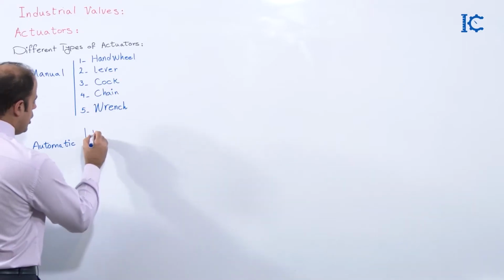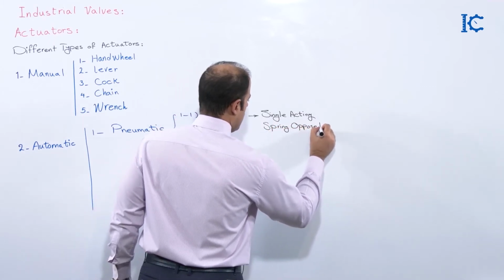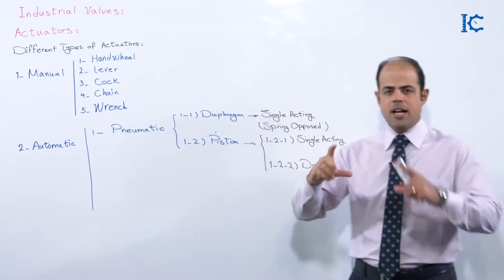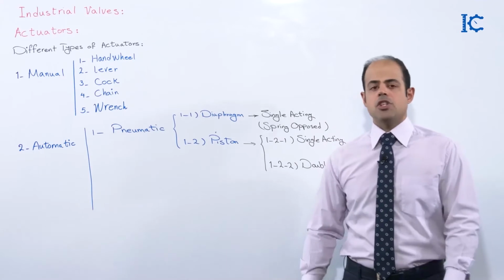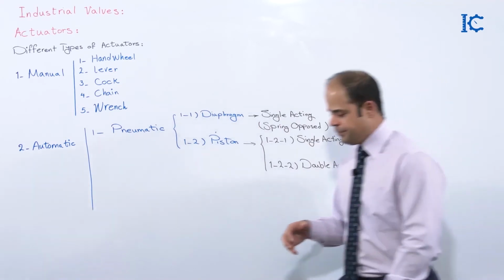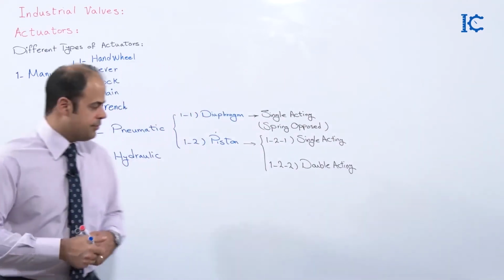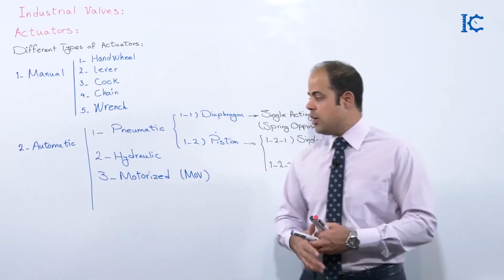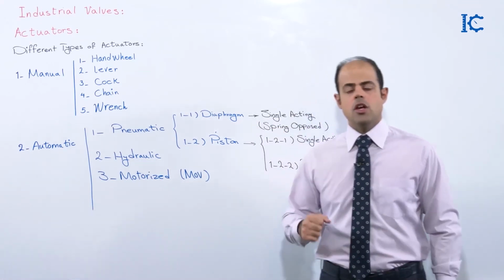Automatic Actuators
💡 Types of automatic Actuators

⌛Course Duration: 87 Hours HD Video